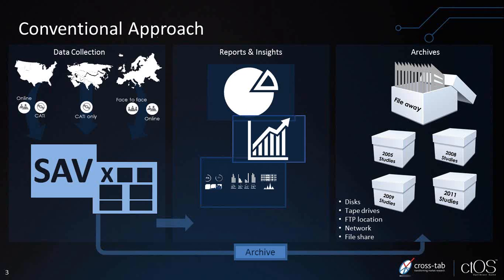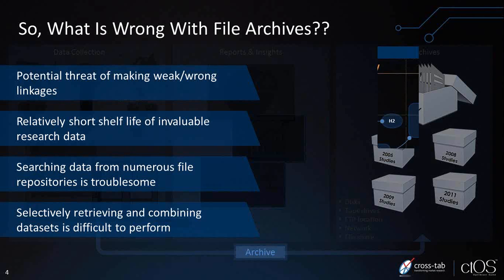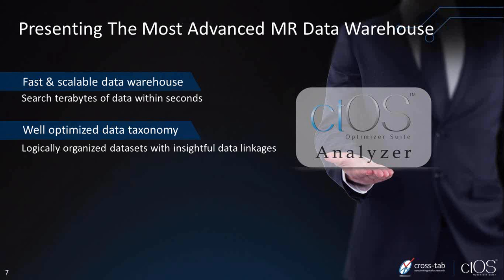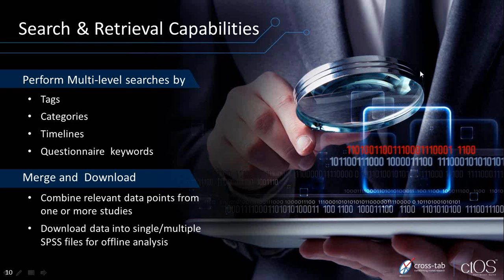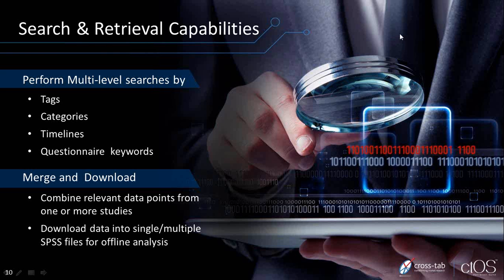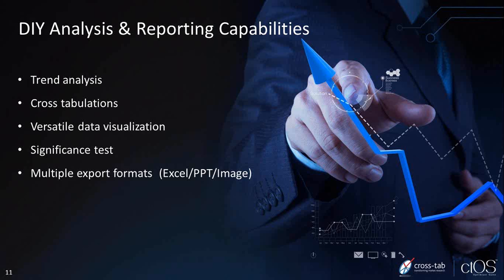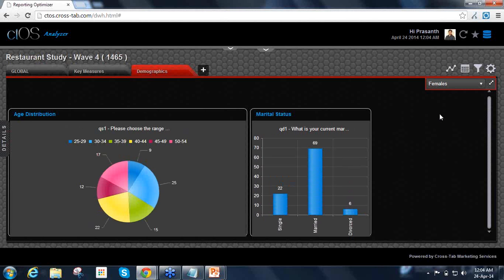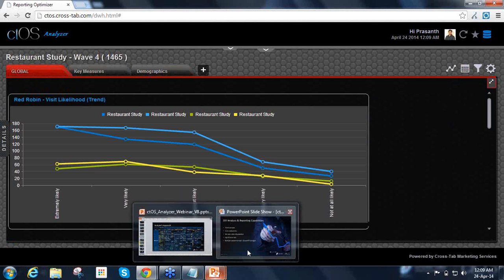Unlock the Potential of Your Survey Data: An Introduction to ctOS Analyzer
Most market research projects live and die as soon as reports are delivered. Survey data is commonly stored in Excel/SPSS files, which renders itself very ineffective to any further analysis.
Designed for researchers, ctOS™ Analyzer is part of the Cross-Tab Optimizer Suite that navigates the complexity of survey data with a simple but advanced data schema, and provides a powerful tool to generate intelligent insights. You can retrieve highly filtered data from years of research within seconds. With its powerful analysis and visualization interface, ctOS™ Analyzer is truly the next-gen solution to support enterprise-level business strategy and decisions.Check out the webinar conducted by Prasanth Reddy, VP Technology Solutions with Cross-Tab, as he introduces the product, its features and benefits.